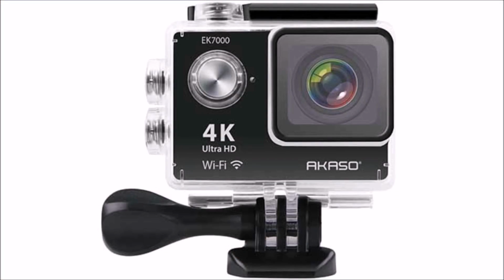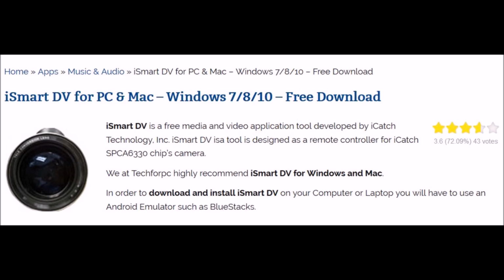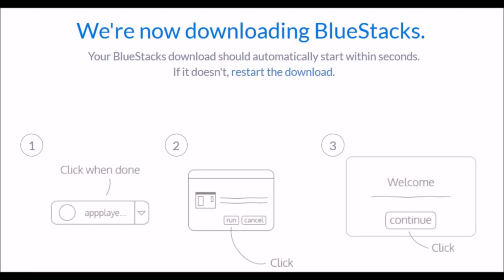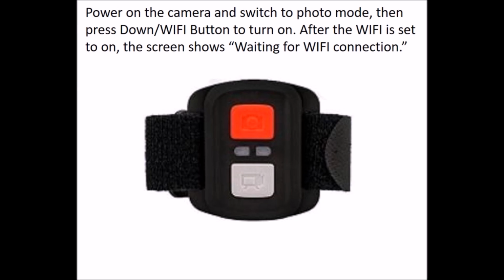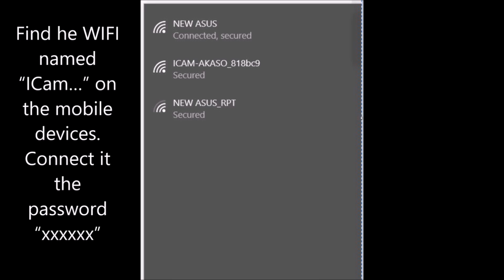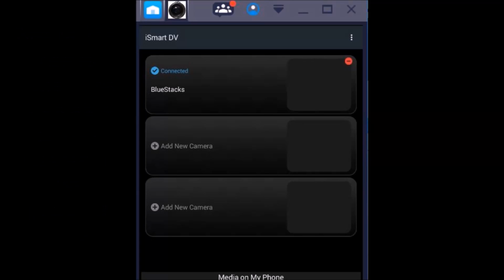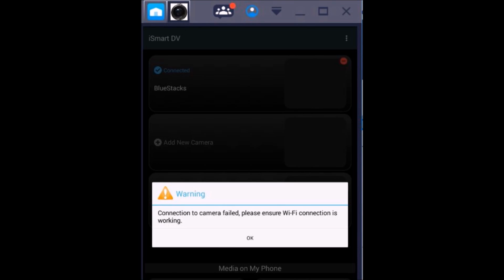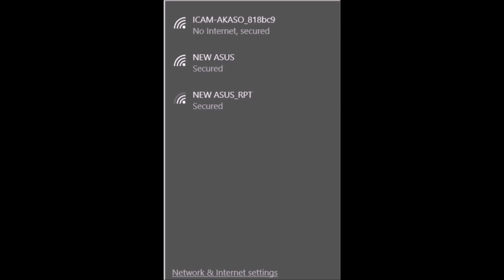AKASO EK7000 Ultra HD 4K Action Camera – How to Download Videos to your PC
When my GoPro bit the dust, I had to find a replacement in a hurry. After doing careful research I settled on the ASAKO EK7000 4K HD Action Camera.

The user documentation leaves a lot to be desired, so it took me a while to figure out how to upload videos to my PS, a process that was complicated by the fact that the USB cables that came with the camera were most likely defective.

I tried to get the WIFI upload to work but failed. This video shows everything that I did. Just before I gave up I tried a different USB cable and the upload worked.

Anyway, I attached a kayaking video to the end of the technical explanation so you can see the quality of the video and sound.